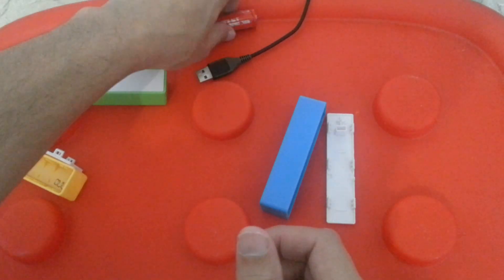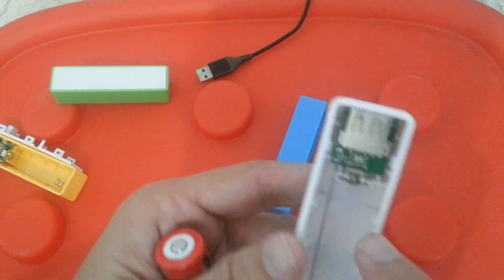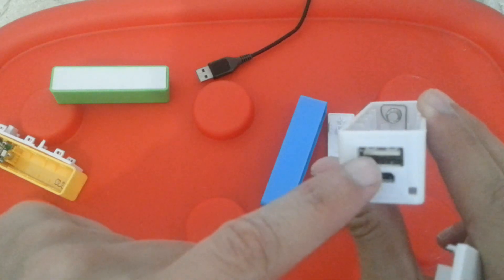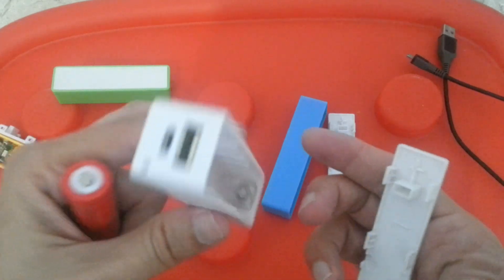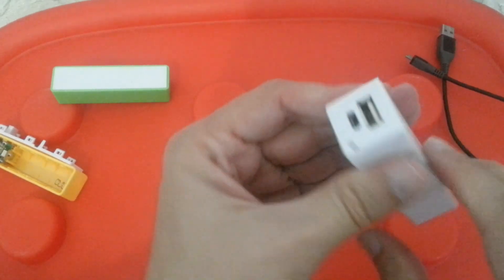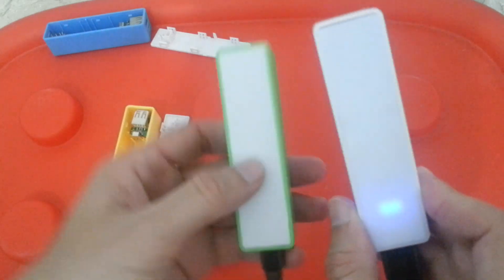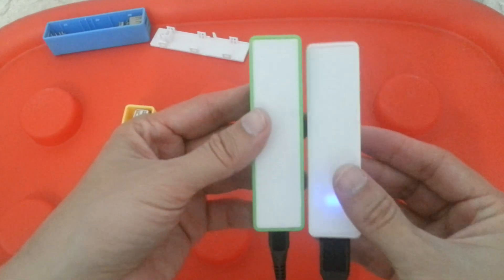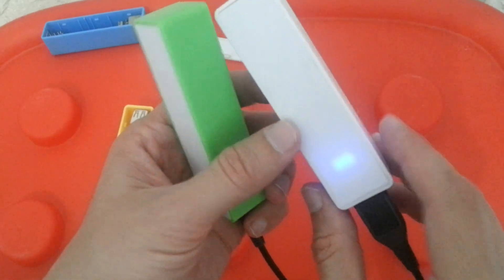Making a cheap power bank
It is a one cell power bank, using a 18650 battery.
The 3.7 v is converted to 5v .
Blinking red means that it is charging.
Solid red means that it finished charging.
Solid blue means that it is discharging.
Blinking blue means that power is low.